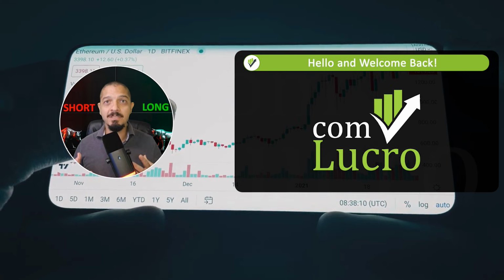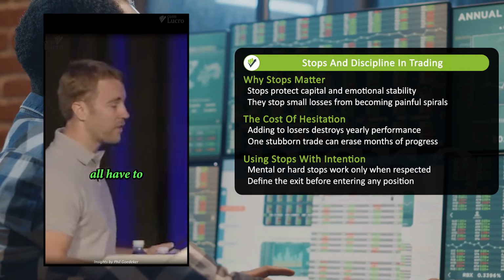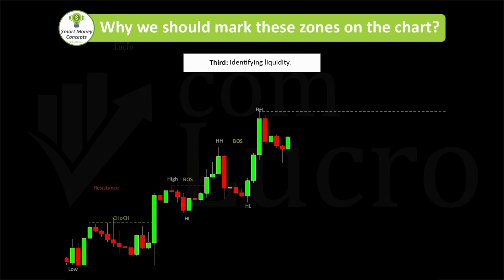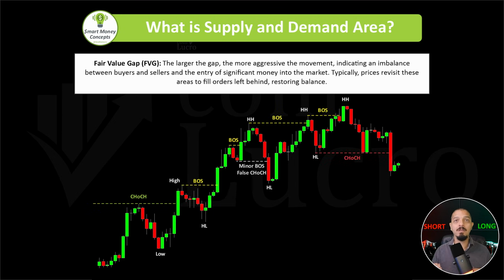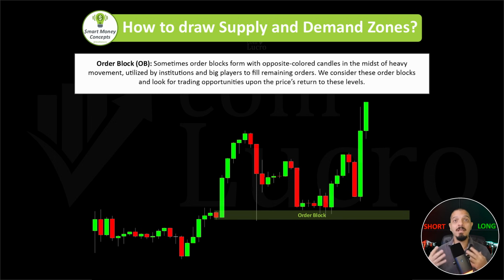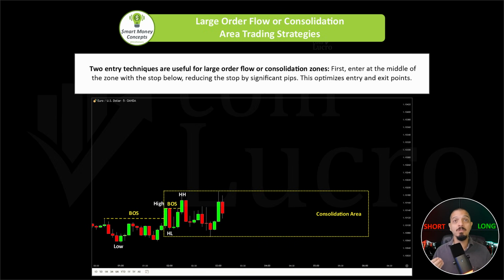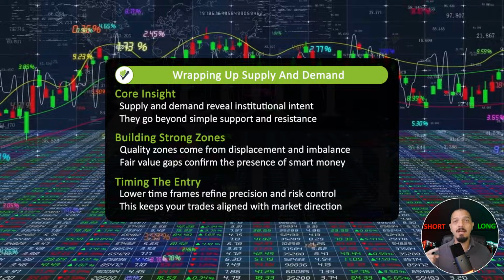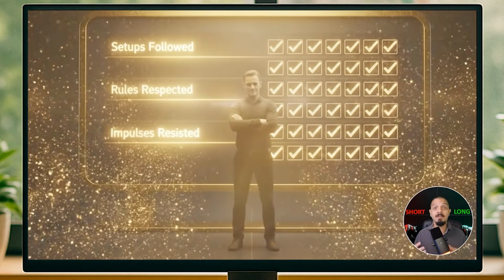The Smart Money Guide to Supply and Demand Zones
Reading the market becomes far easier when you understand where real buying and selling pressure comes from. In this video we break down how smart money forms true supply and demand zones, how fair value gaps confirm institutional intent, and how to validate each zone through structure breaks, liquidity behavior and aggressive imbalances. You will learn how to mark zones correctly, avoid weak areas, and align your trades with the flow that actually moves the chart.